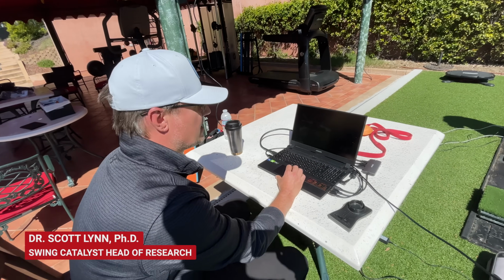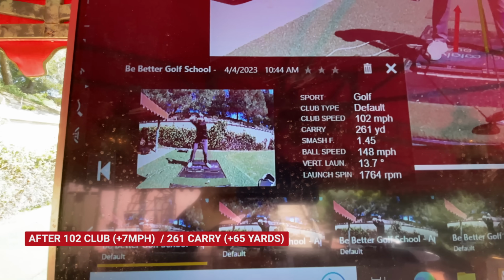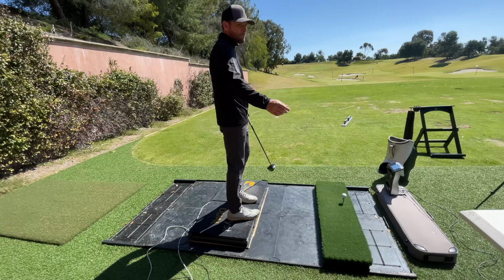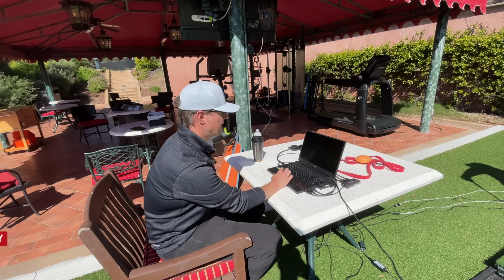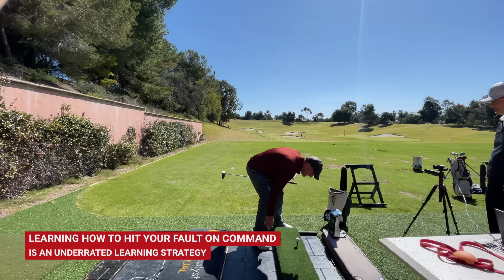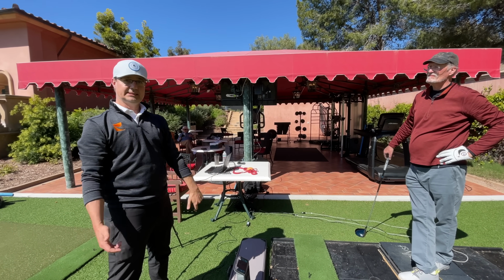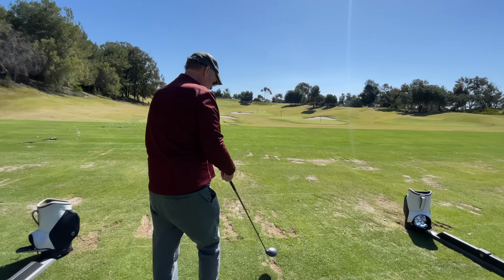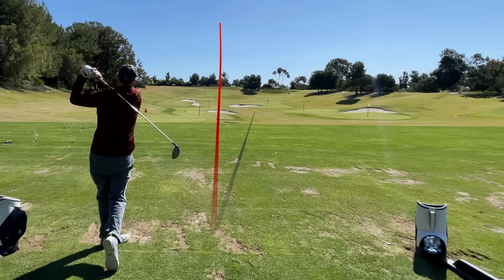Shocking! New tech adds 60 and 40 YARDS to Driver Distance golf with Dr Scott Lynn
We will be doing this agin for just a few golfers in August 21-22  at the Grand Golf Club in SanDiego.

Case studies from BBG school in SD. Sounds crazy but these are legit results.
Brandon has been playing for 1 year. VERY disciplined about his drills and has improved very fast. He gains 64 yards by changing his stance and his release.
Doug has been playing forever and has a chronically flat golf swing that he knew about but was never able to fix until now. gained 40 yards,  and straighter (draws now instead of blocks)

Also included a speed training protocol I have been using with so special old equipment.

Use the ground better to smash the ball.